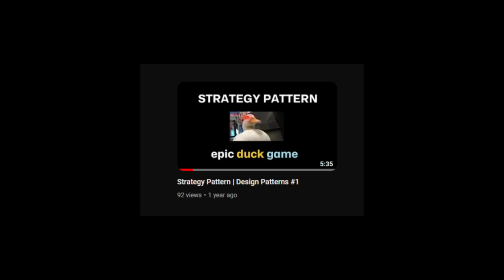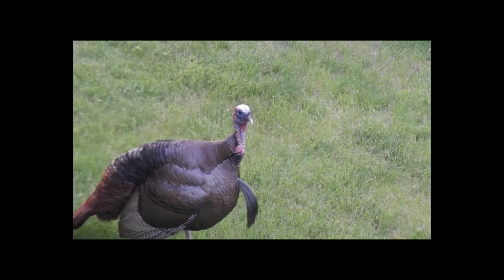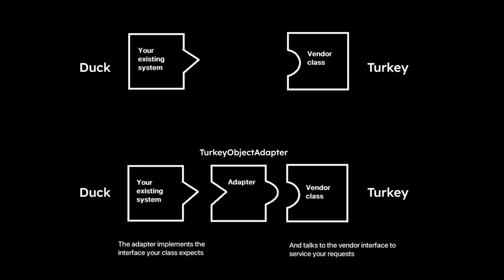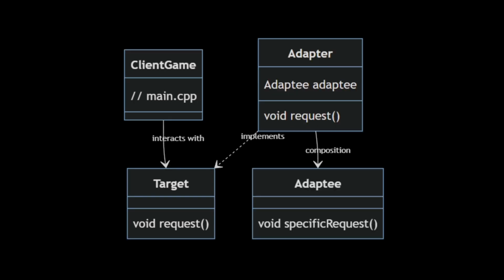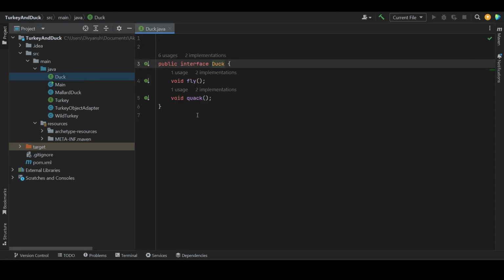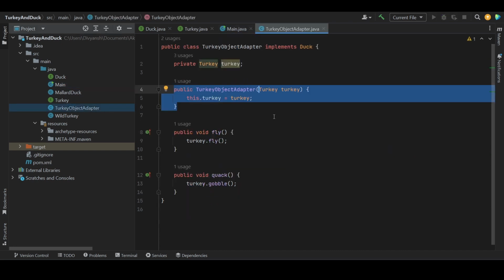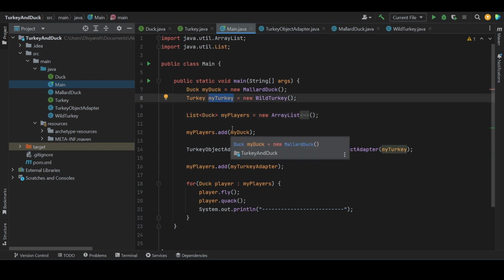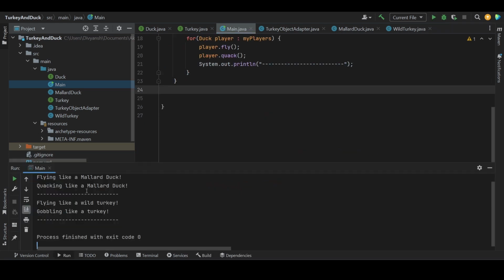Adapter Pattern | Design Patterns #10